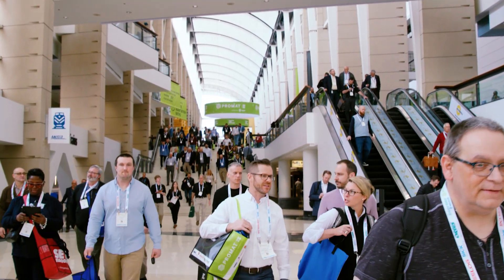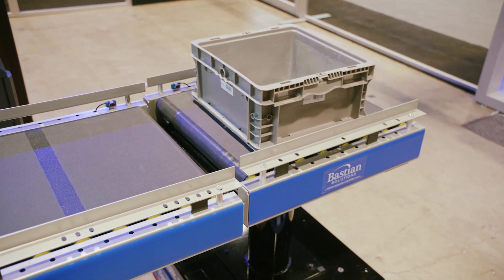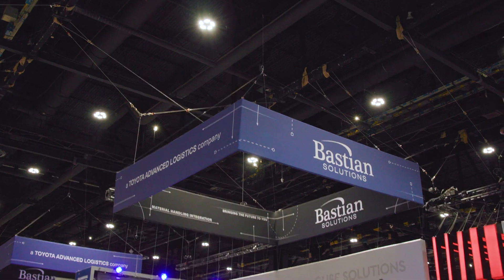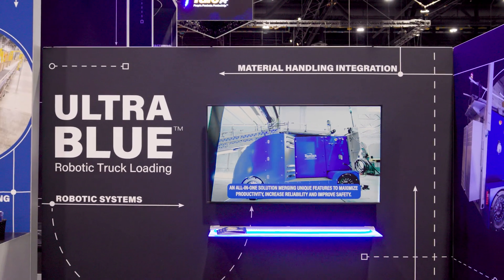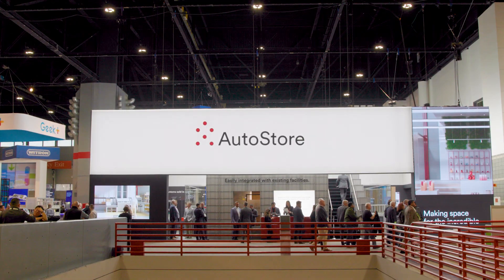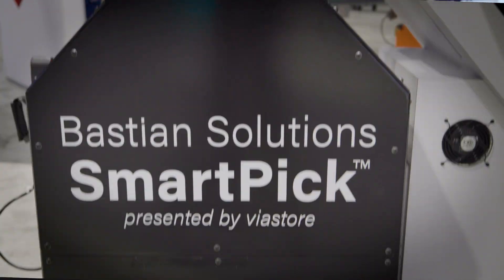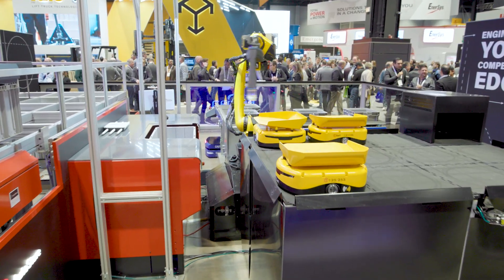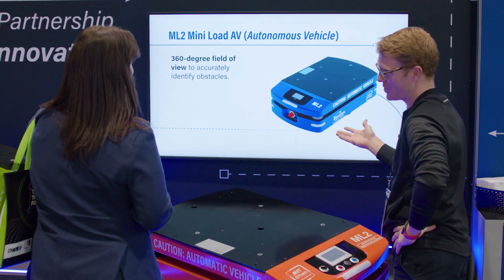Bastian Solutions PROMAT 2023 Recap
Thanks for a great PROMAT 2023!

Read more about the vehicles and Bastian Solutions’ presence at ProMat

Bastian Solutions presented the most recent innovations in it’s line of autonomous vehicles at ProMat 2023 in Chicago, Illinois. Featuring the future of AGVs, Bastian unveiled solutions that help deliver reliable material transport for a variety of applications.

The CB18 AGF is a smart, efficient manufacturing and distribution material handling forklift that requires no operators on the vehicle. The CB18 can not only transform floor operations but can interface with other material handling equipment to increase the productivity of the entire automated system.

The M10 Tug autonomous vehicle is designed to fit under various carts and payloads reducing the footprint required in facilities, optimizing assembly line processes.

The ML2 Mini Load AV combines the power of towing, conveying and lifting into one compact vehicle.

See Bastian Solutions’ complete line of autonomous vehicles featuring cutting-edge, advanced technology